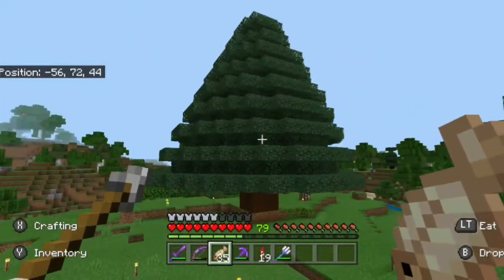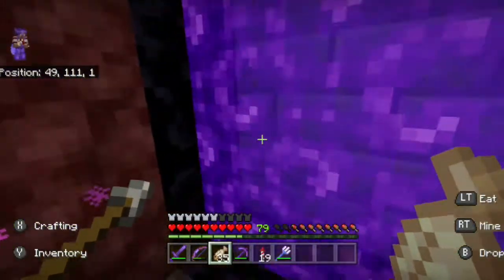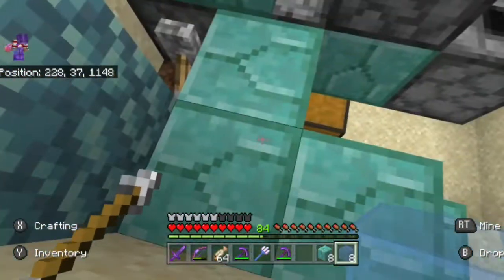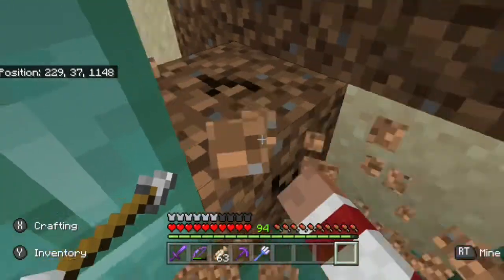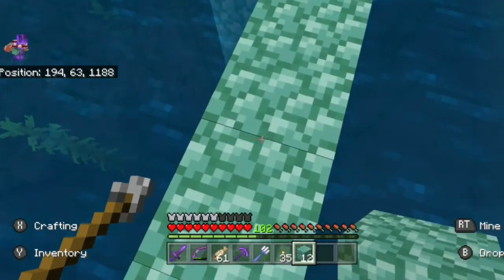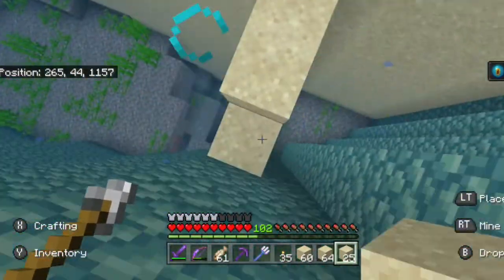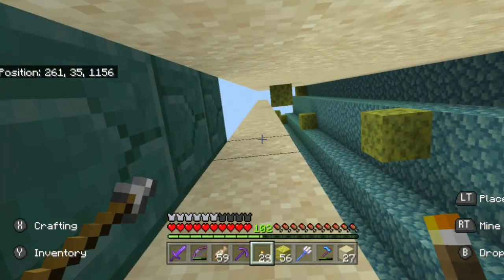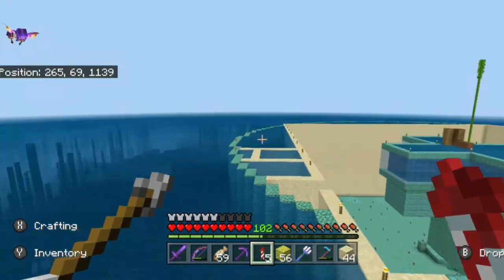Cosmic Ch2 S2(11) Setting The Foundations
Today, I continue my adventures on the Cosmic Chapter 2 realm.